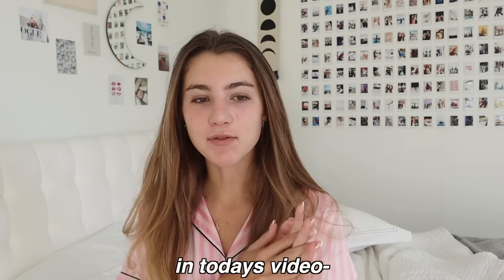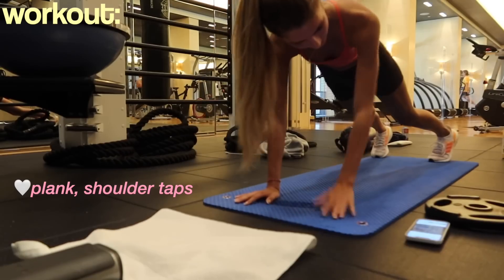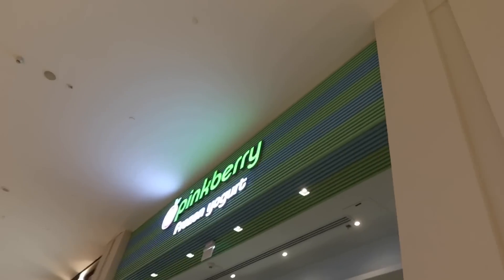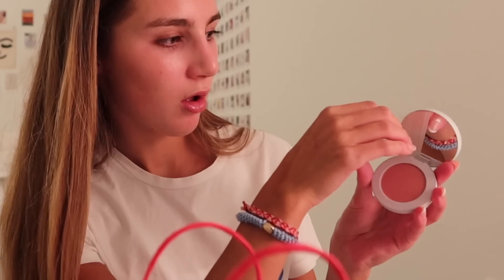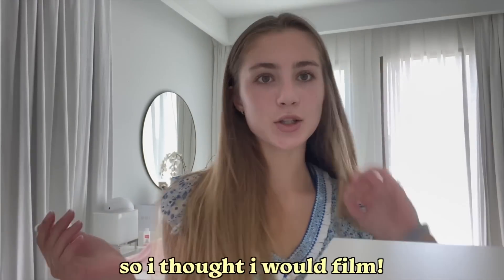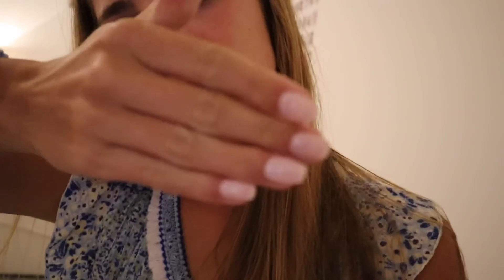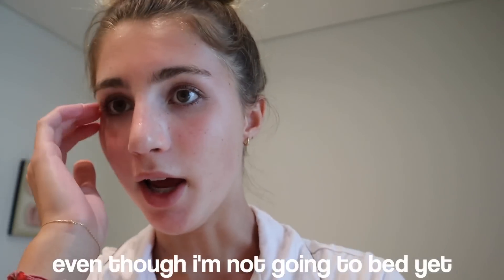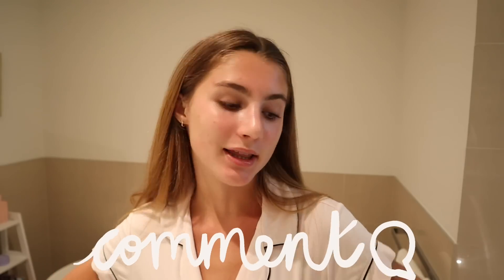FEW DAYS IN MY LIFE IN DUBAI VLOG 2023 *productive*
i hope you enjoy this video🤍ily guys, thank u for watching xx

this channel brings you my lifestyle living in DUBAI :) i make skincare, makeup, gym, and so much more content! if this sounds like something you are interested, then subscribe to join the fam💌

dm on instagram: @miastephens.yt

I HAVE A P.O. BOX! if u guys want to send me anything, or any brands what to gift me anything, send anything to my P.O. Box🤍here is all the info:

thank u guysssss :)

:) 105,000